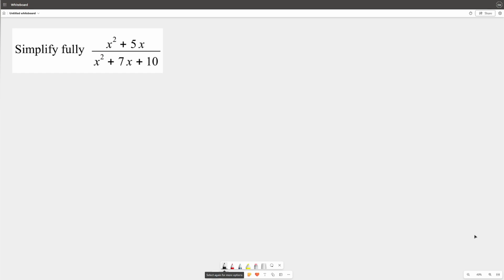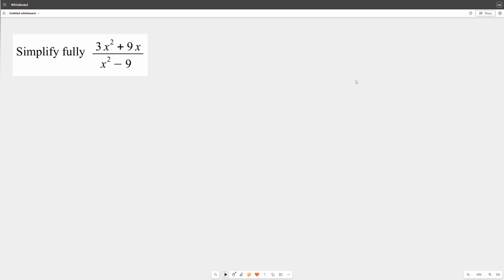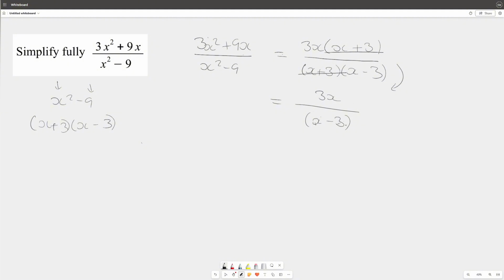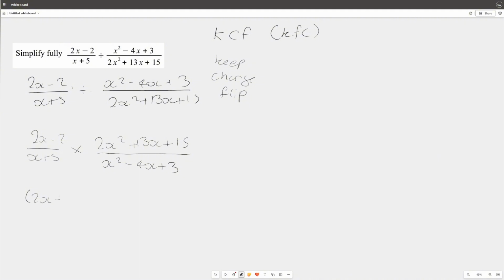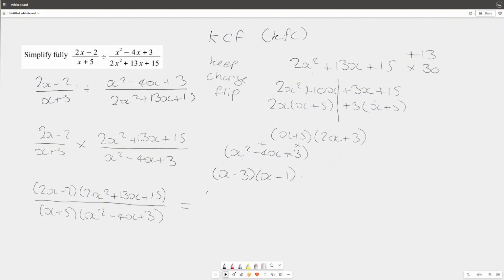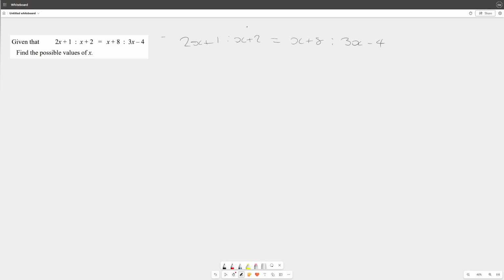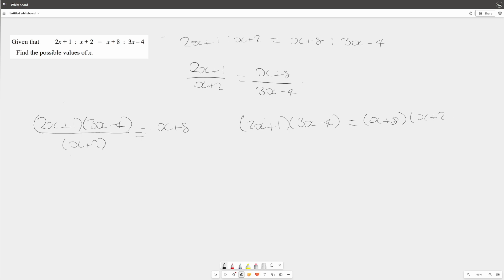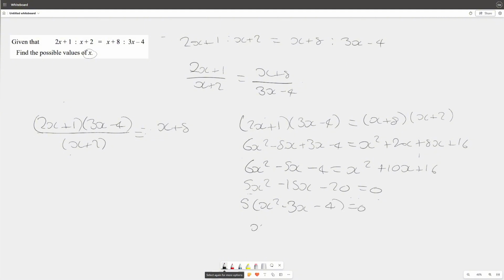GCSE Maths Algebraic Fractions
In this video, we take a look at algebraic fractions. This is a tricky topic, but it really lets you show your examiner just how good you are at quadratics and factorising!